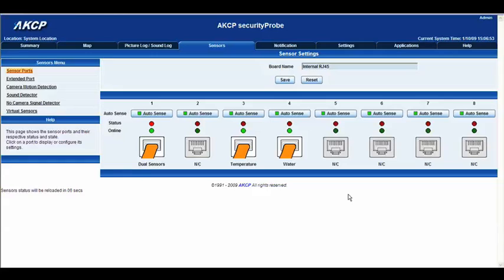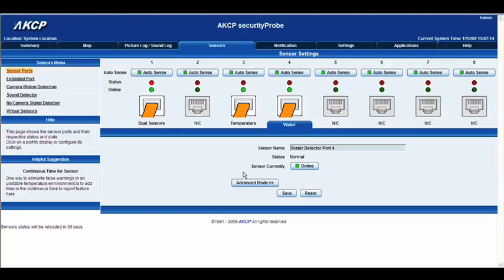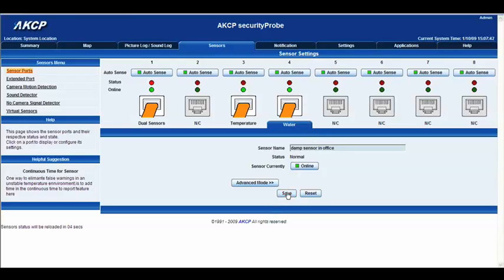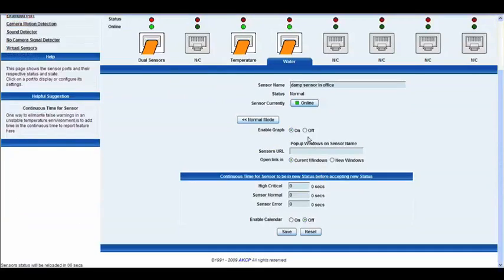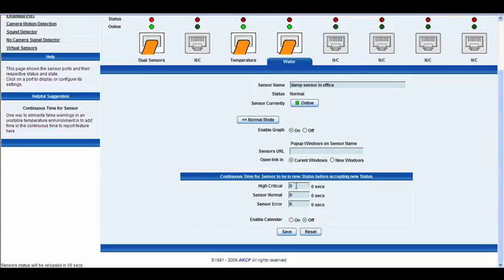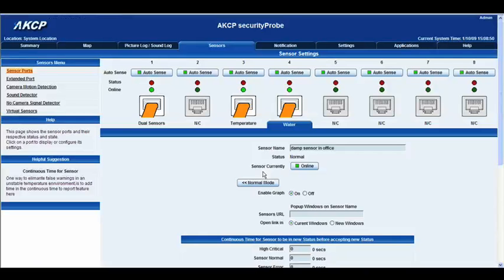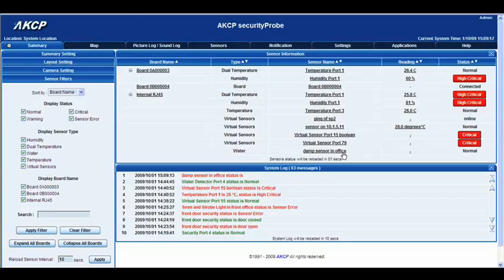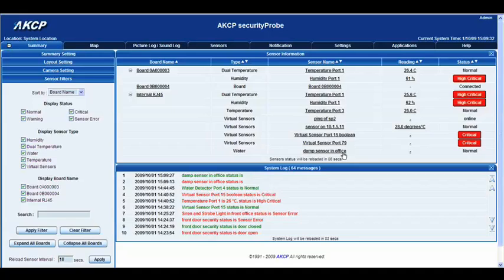Water Sensor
This video describes how to configure a water sensor on an AKCP Sensorprobe unit.

Grid Connect provides IP based water sensors for sensing water in data centers, computer rooms, homes, and many more places.  For more information on our water sensor go